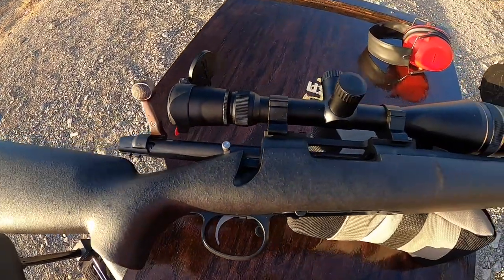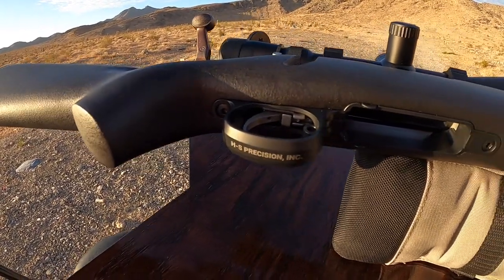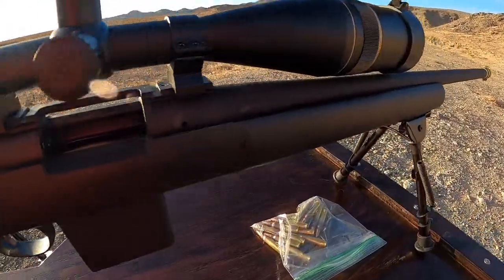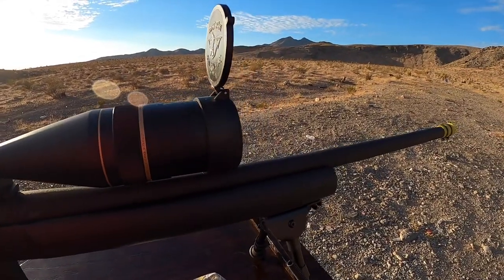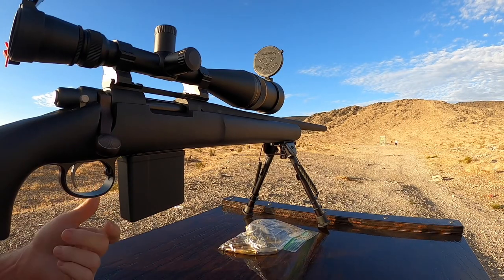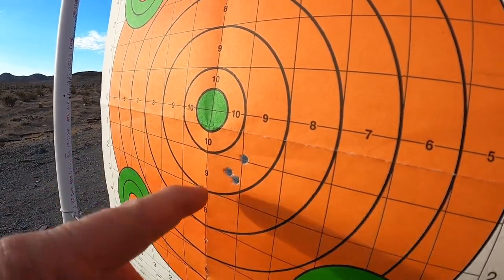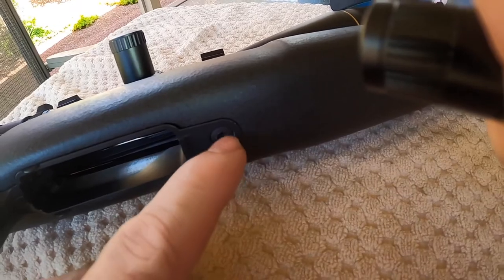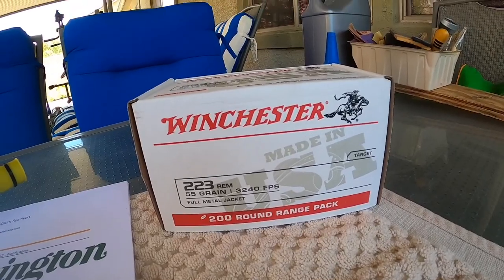Remington 700PSS 223 H-S Precision Bottom Metal Testing! 27Jul2022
Rifle was purchased back in the early 90's. Just need to get the H-S Precision 10 round magazine adjusted for reliability and some better ammunition and maybe with some luck I can shoot better than 1/2" MOA?